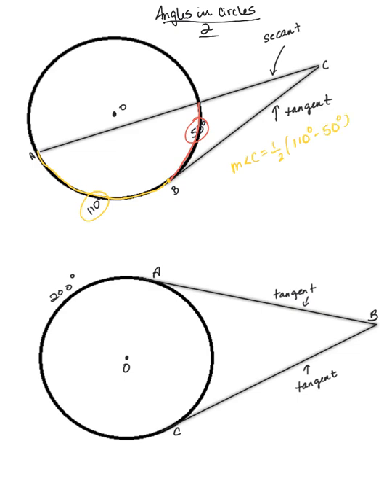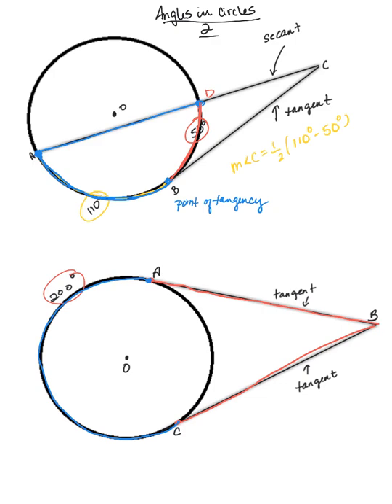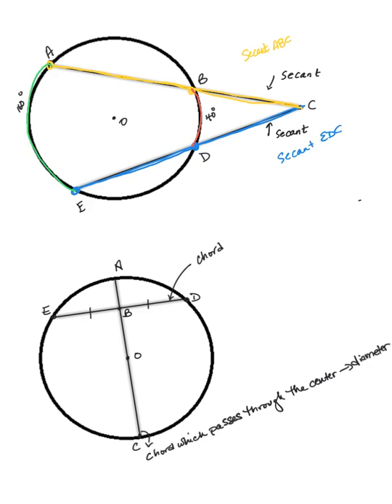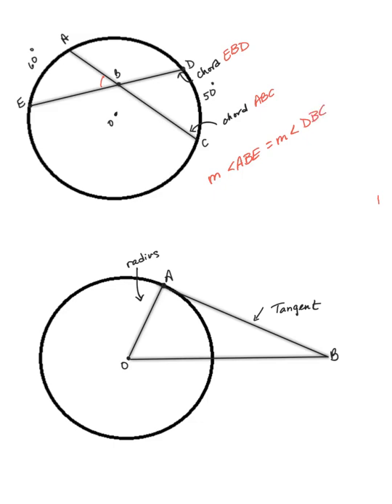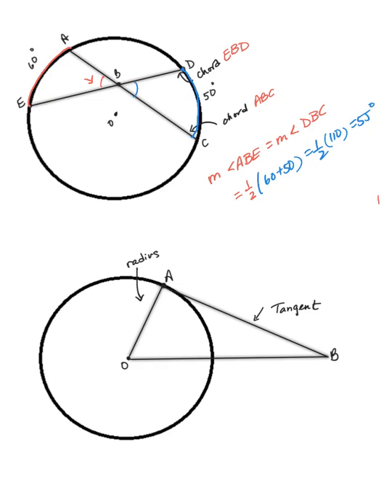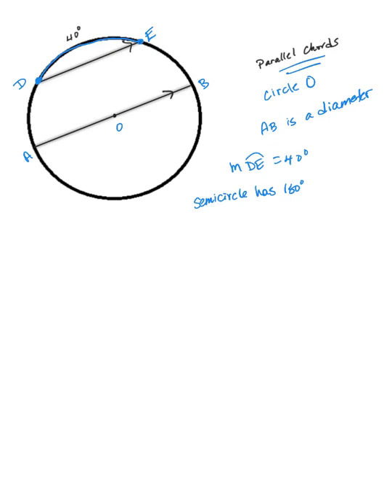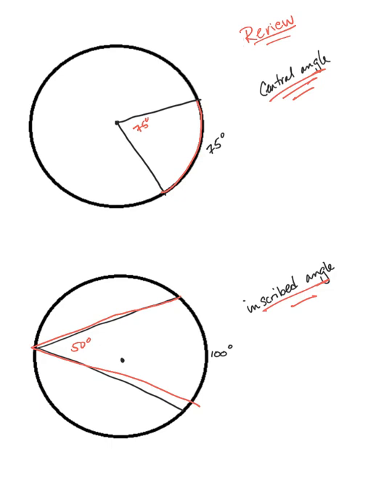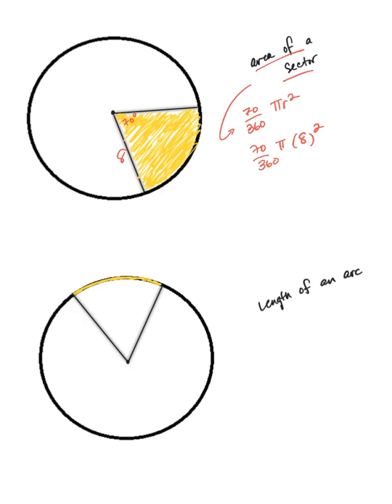Angles in circles 2